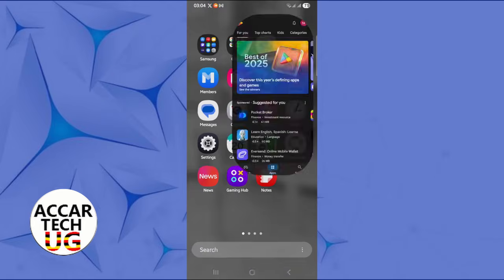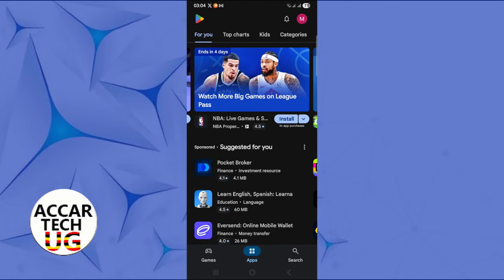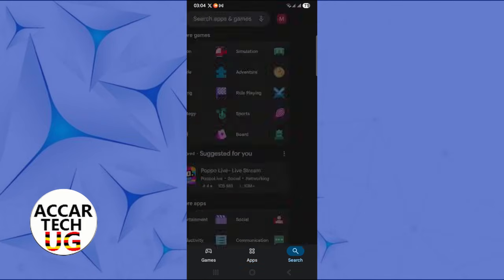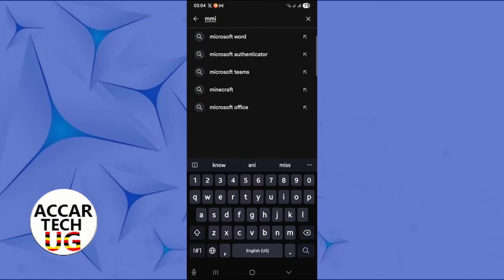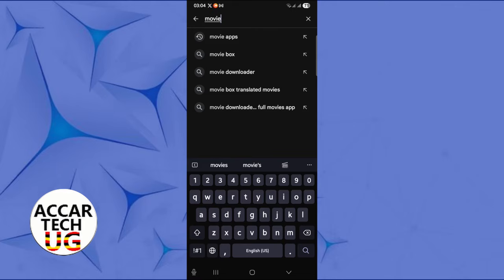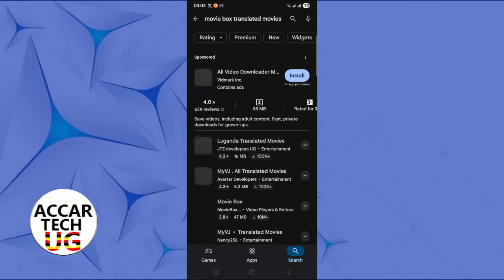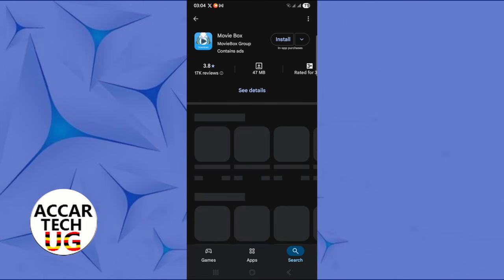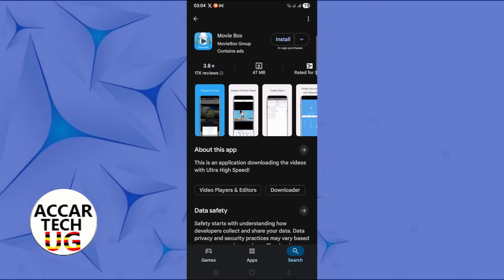HOW TO DOWNLOAD MOVIE BOX APP ON YOUR PHONE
Welcome to Accar TechUg, In this video, we are showing how to download the movie box app on your phone

movie box app
movie box app installation
movie box app download
vj junior translated movies